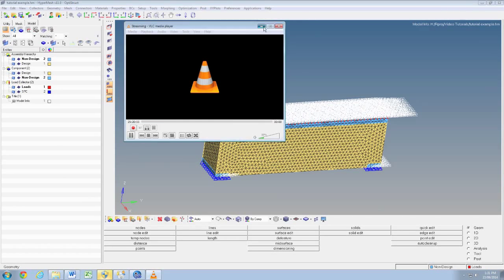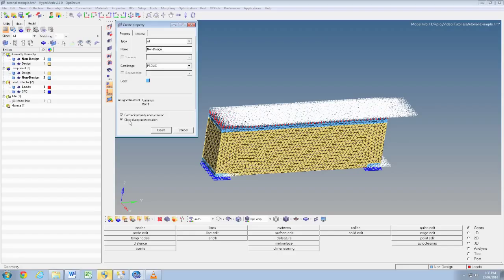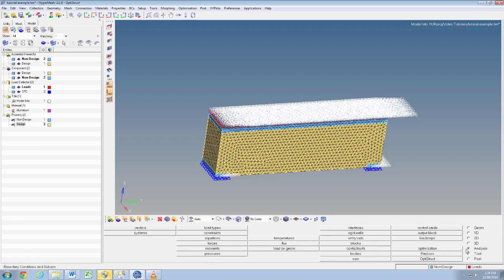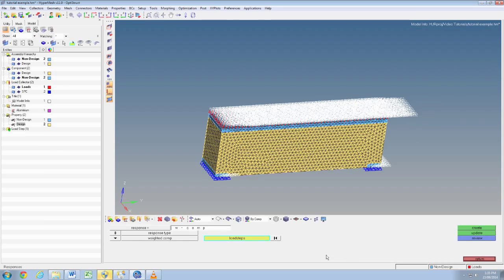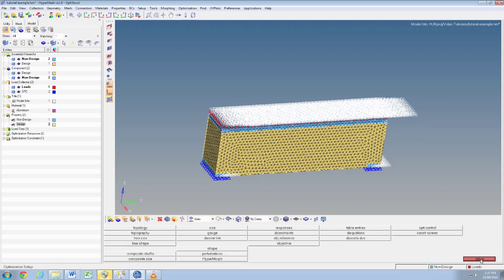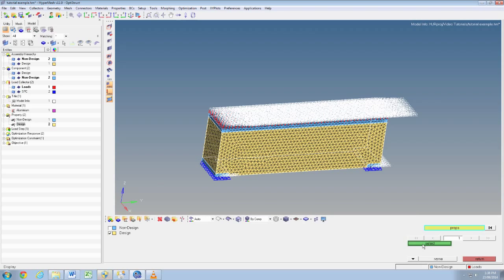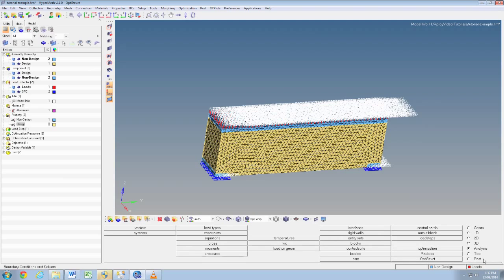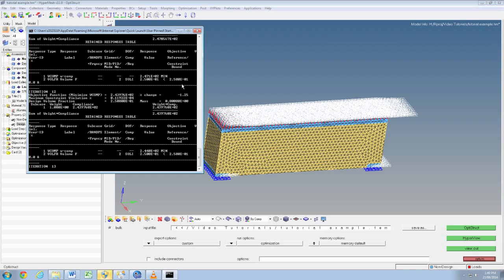Topology Optimisation in Hypermesh 11.0 - Tutorial 3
Tutorial 3 - Setting up the topology optimisation

This tutorial shows you how to set up and run a topology optimisation for minimum weighted compliance (maximum stiffness) for a given volume fraction of the design space.

The following Youtube video (and the links in its description) inspired the content found here. It is an excellent supplement for this exercise